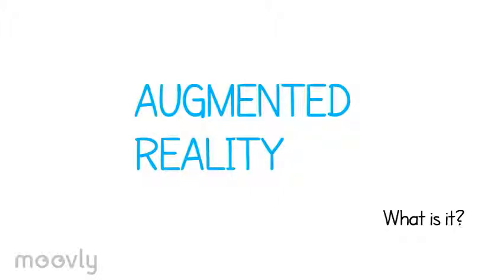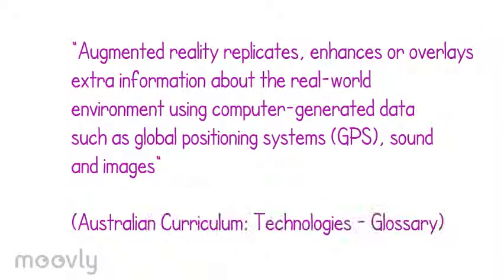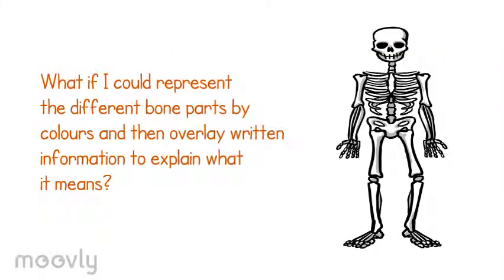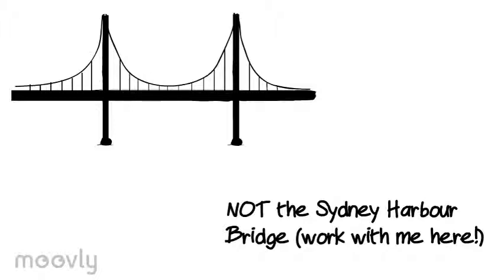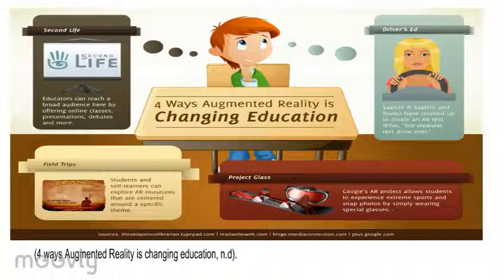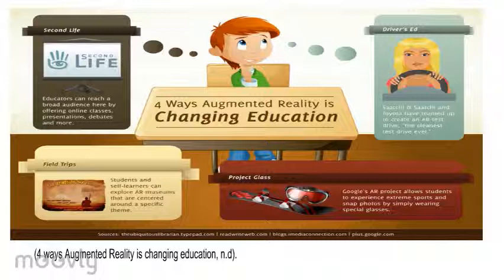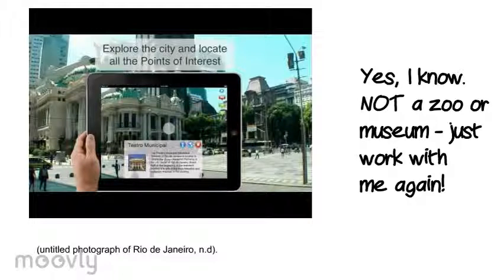Moovly video Augmented Reality